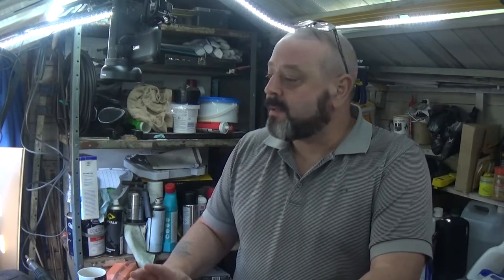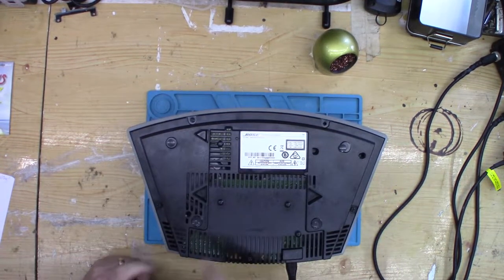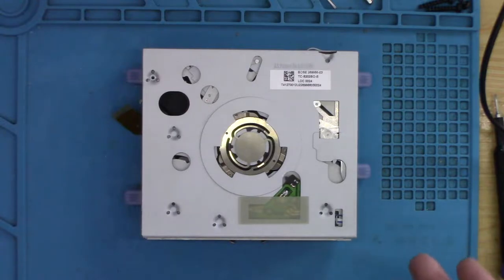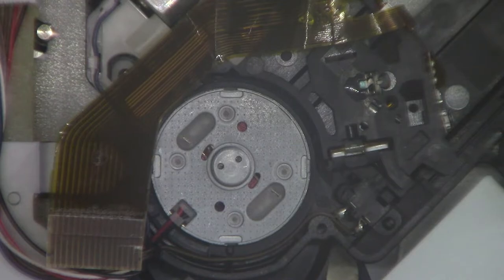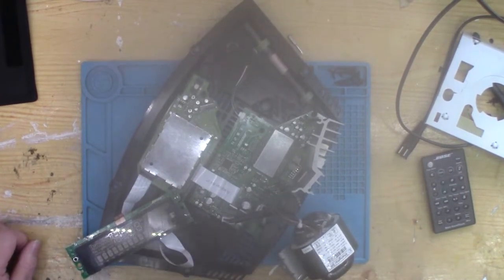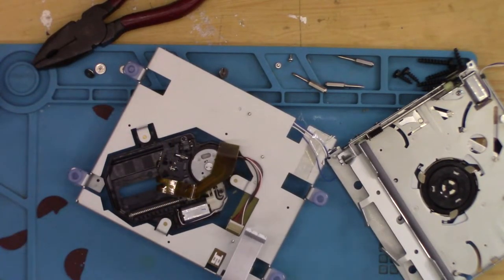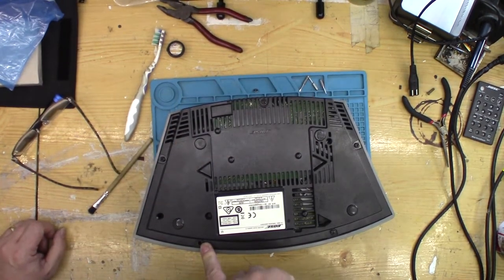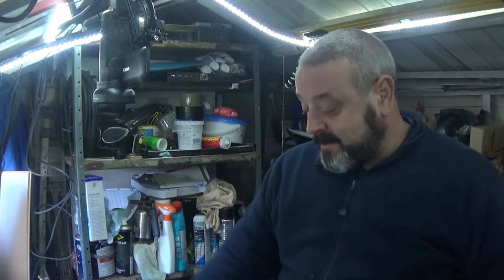Bose Wave series 3 stuck CD repair and Laser replacement.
Amateur repair, Bose Wave Series 3 music system

In this video I am trying to fix the system tyo accept discs again after one got stuck and retrieved.

Apologies for the sound quality, I have ordered new microphones to address this.

Please note, I do this for pleasure and knowledge, this is not in any way meant to be a tutorial.
I am not trained in any form of repair that I show on my channel and my methods are probably not the best or safest way of doing things.

I do not earn any revenue through this channel so raising my profile is greatly appreciated.
Any gifts I receive will feature in a future video with a personal thank you from me.